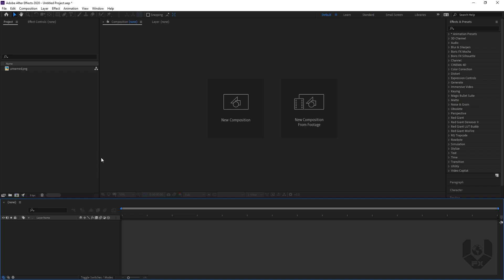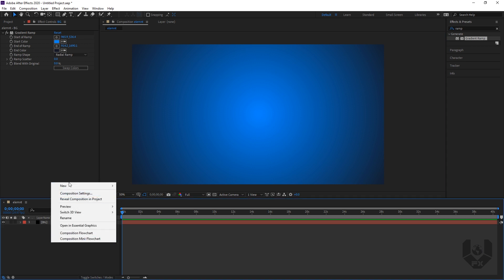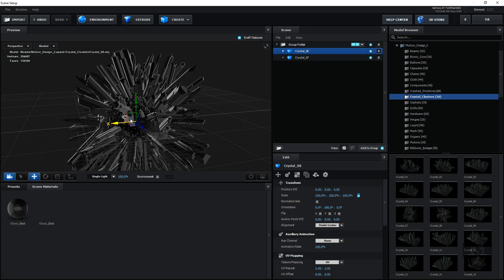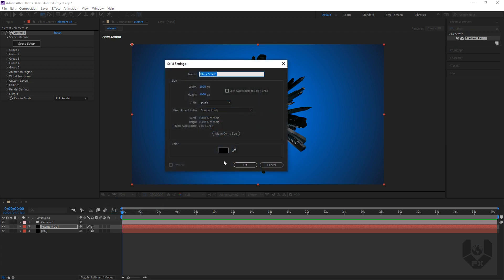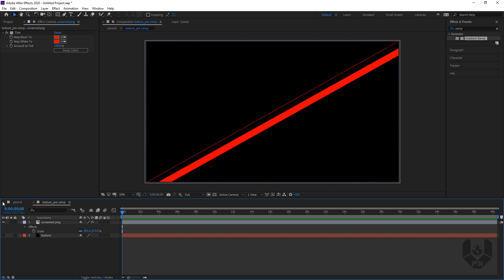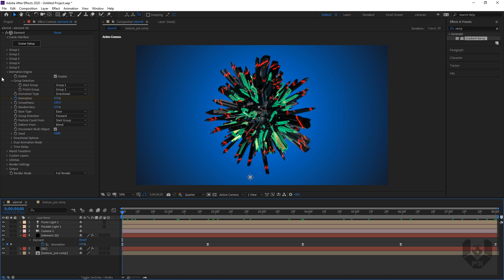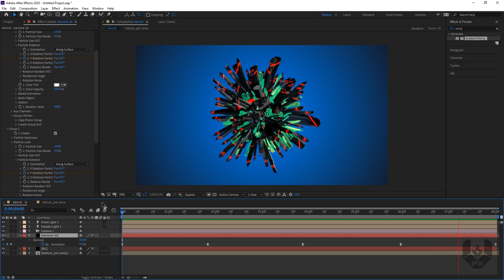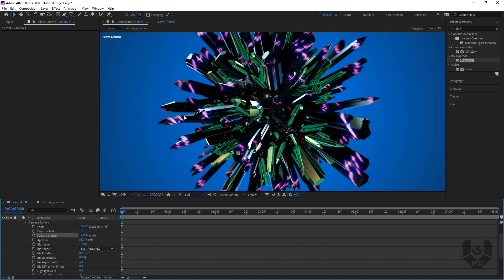Element 3D Tutorial | After Effects Tutorial | class - 05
Hey Everyone this is After Effects Tutorial. Element 3d Class 05,where I will show you some thing really interesting so lets learn together

My new channel The Lifestyle Vlogs-

➤Rajat Subhra:-